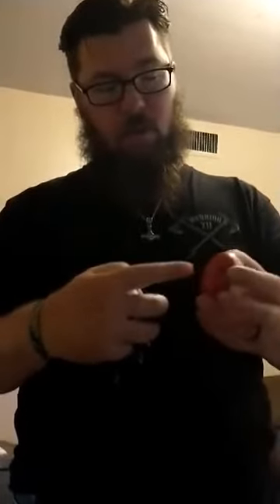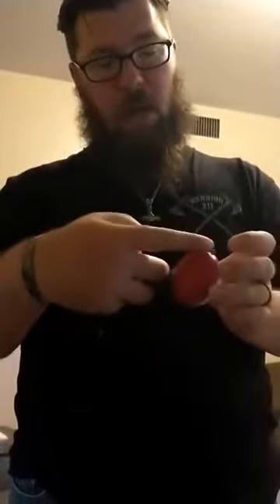Congratulations to the giveaway winner.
thank you everyone for participating and being a part of the channel. I hope you all enjoy the coming content.